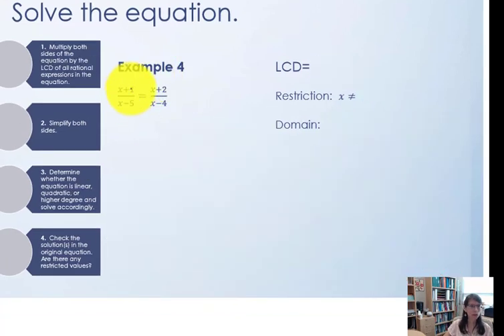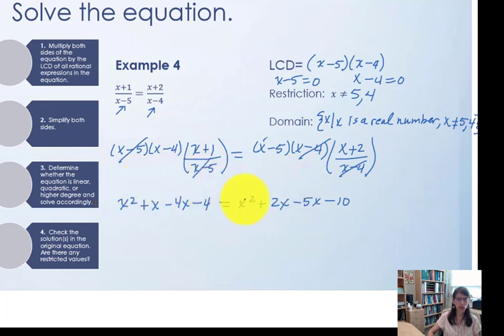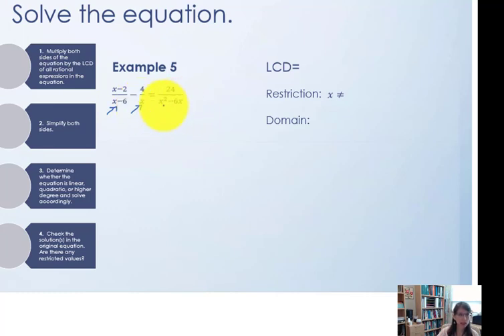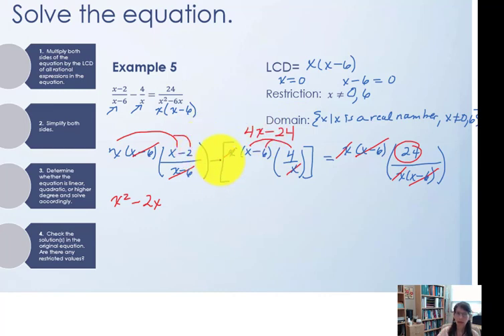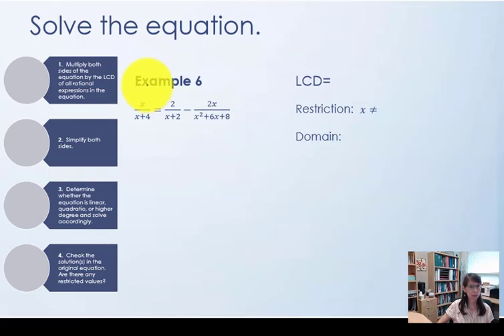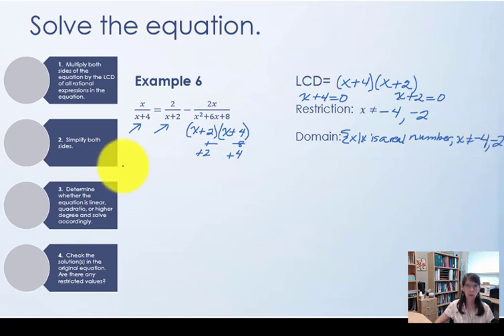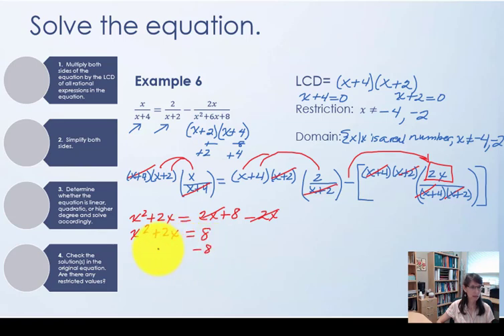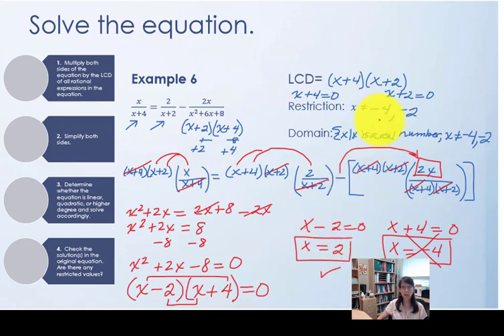6.5b Solving Equations Containing Rational Expressions (Solve Rational Equations)